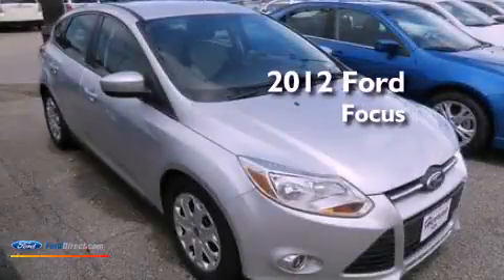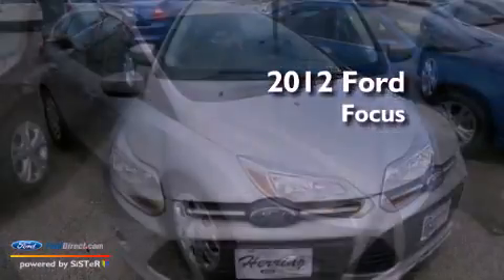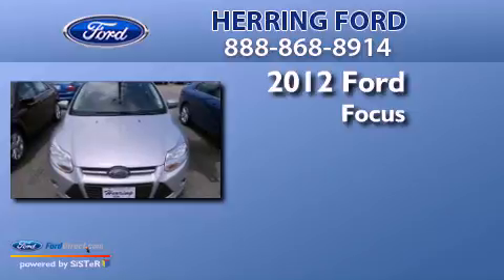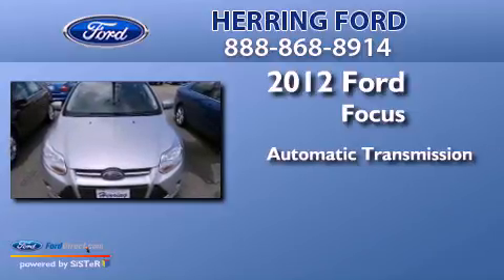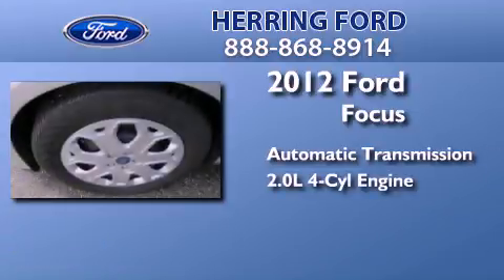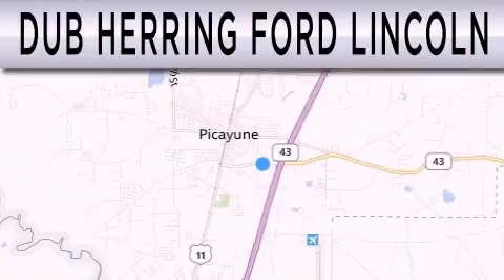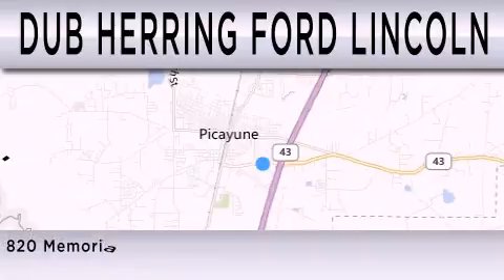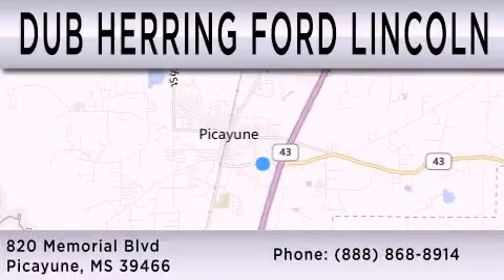2012 FORD FOCUS Picayune MS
Year : 2012
 Make : FORD
 Model : FOCUS
 Engine : 2.0L I4 16V GDI DOHC FLEXIBLE FUEL
 Trans . : AUTOMATIC
 Exterior : SILVER
 Miles : 33,594
 Interior : GRAY
 Stock : P12140